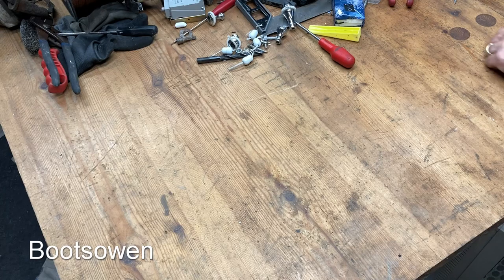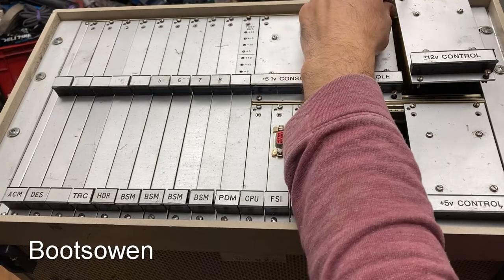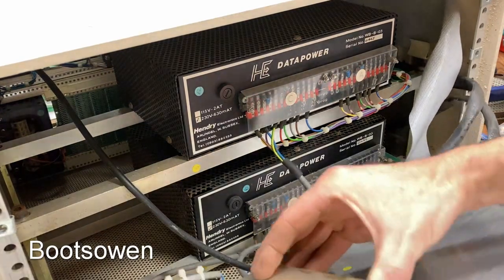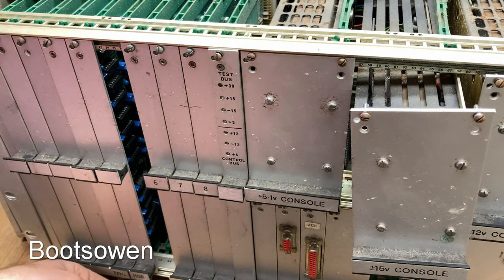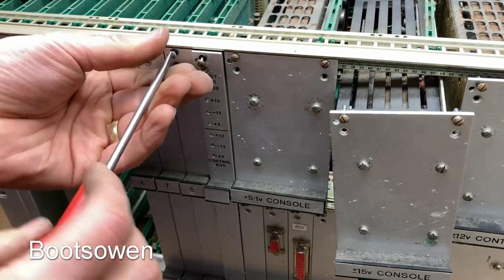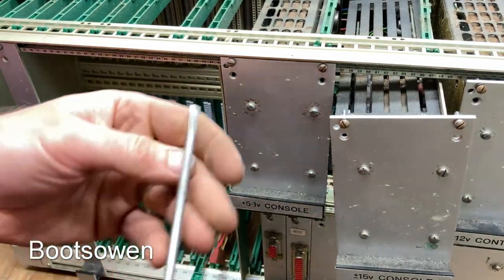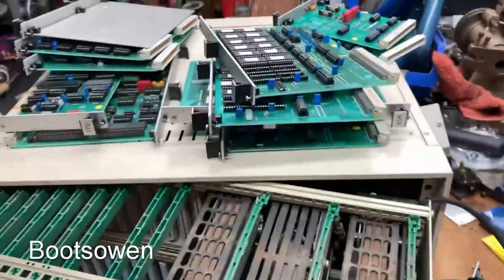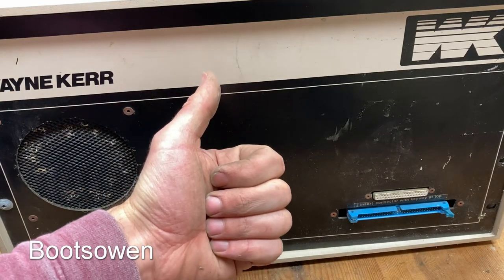Wayne Kerr A8000CB PCB tester: a look inside, what is it? Vintage electronics and computing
I believe that this is a device for automatic testing of circuit boards.